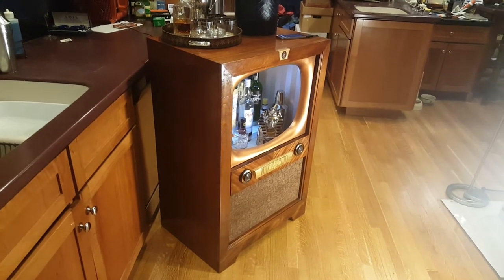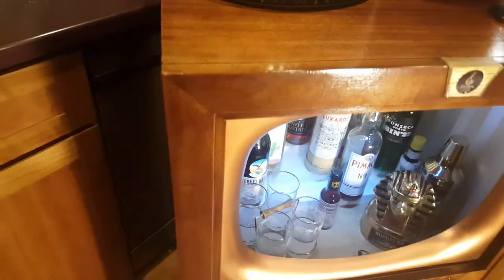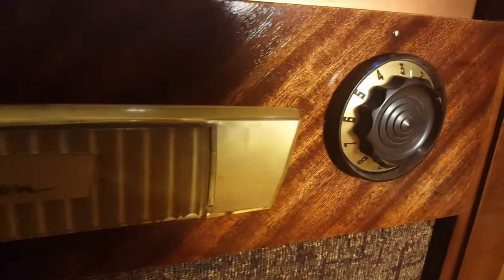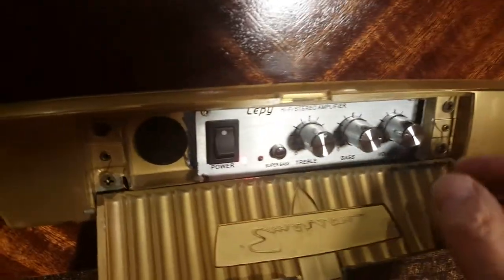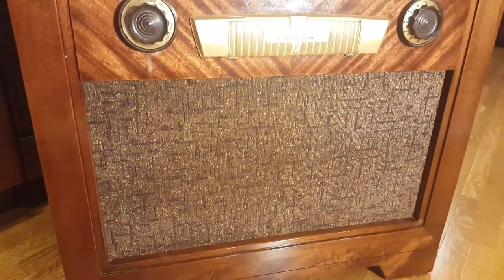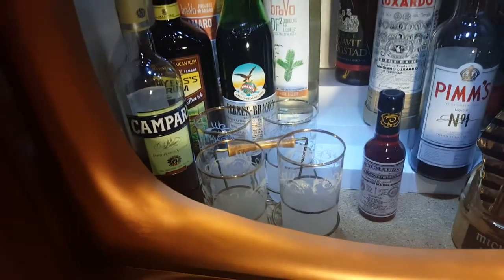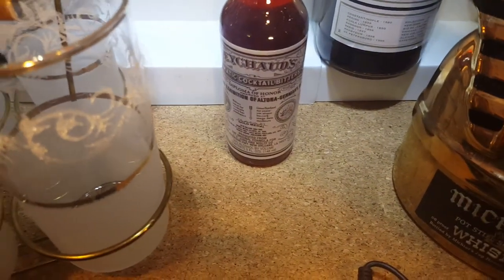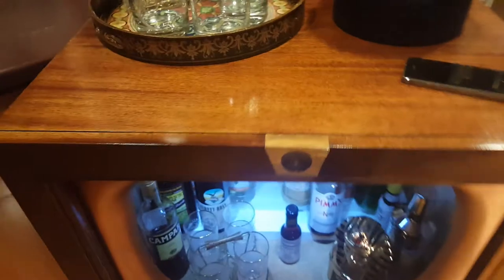Vintage TV Bar, Wired for Sound!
My wife sells vintage midcentury barware from a 1959 Aljo trailer--check out Raising the Bar Northwest on Facebook. Sometimes we take an old TV and turn it into a snazzy bar. This is the nicest one we have ever made.